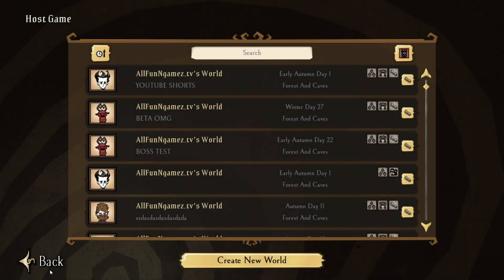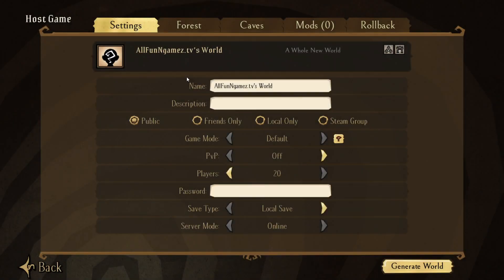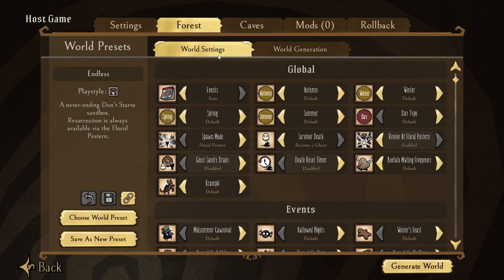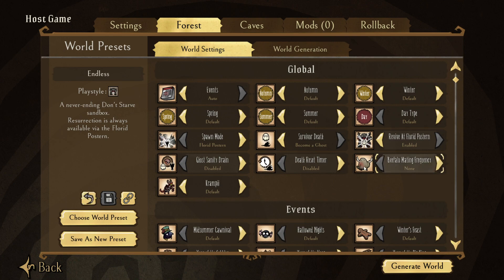How To Disable Angry Beefalo in Don't Starve Together - Disable Beefalo Mating in Don't Starve